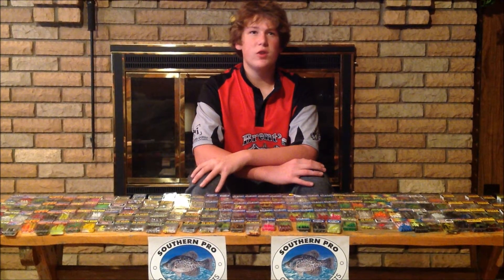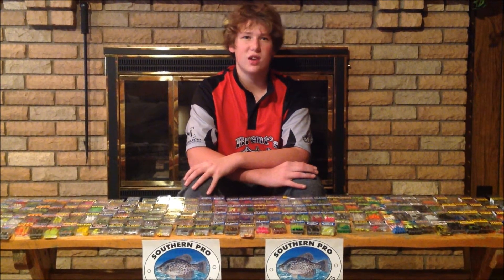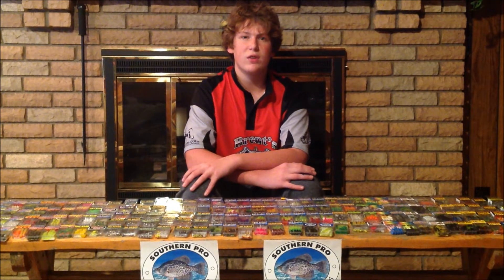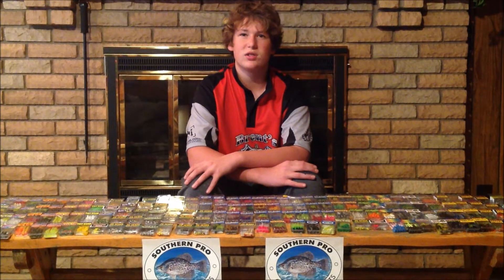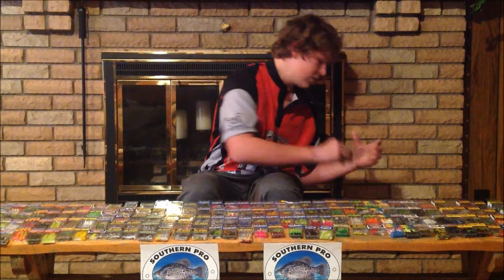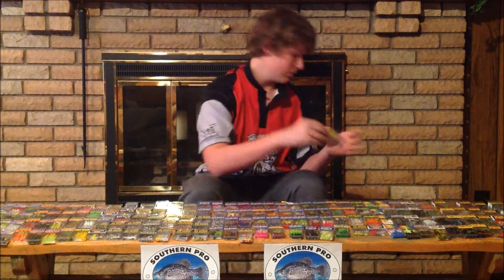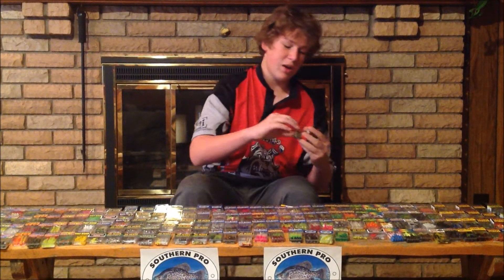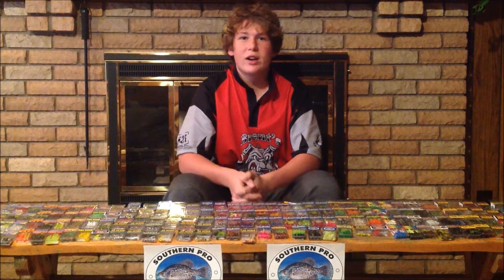review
is a company dedicated to crapie and panfish baits. They have an unbeliveable amount of fishing crappie and and panfish baits